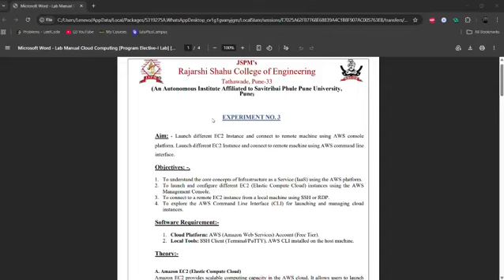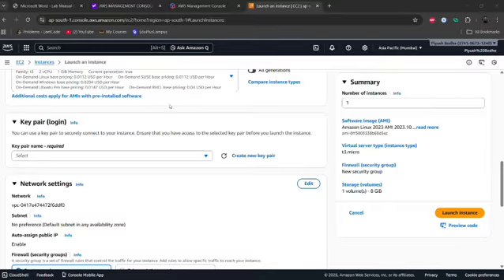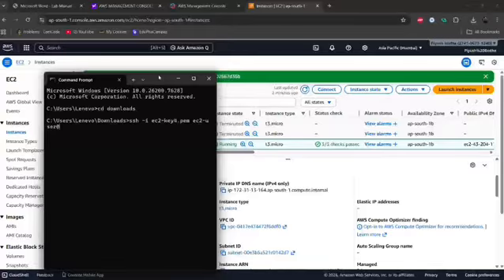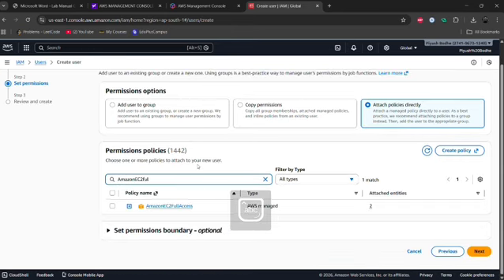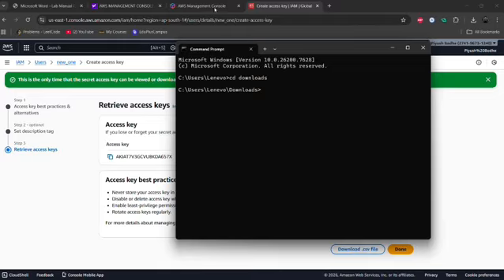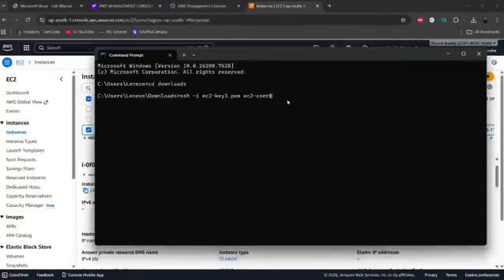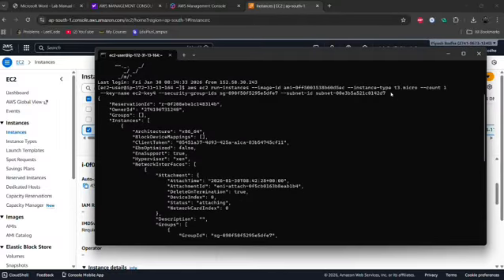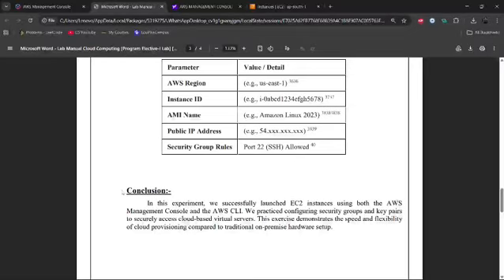How to Launch & Connect to AWS EC2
AWS EC2 Amazon Web Services AWS CLI Cloud Computing EC2 Tutorial SSH Connect AWS Management Console Launch EC2 Instance DevOps Remote Desktop AWS AWS 2026 Infrastructure as Code AWS Training